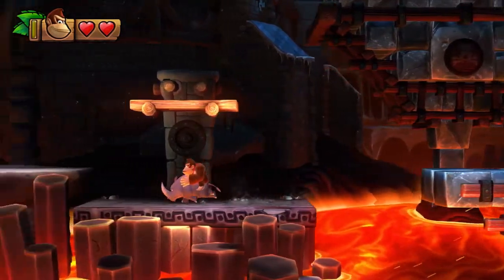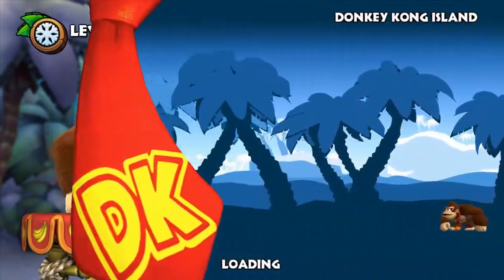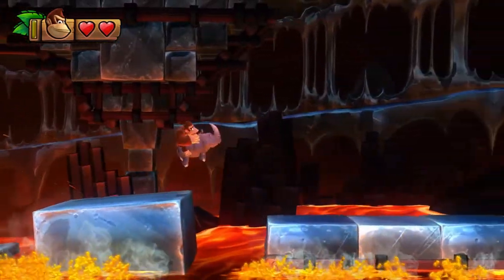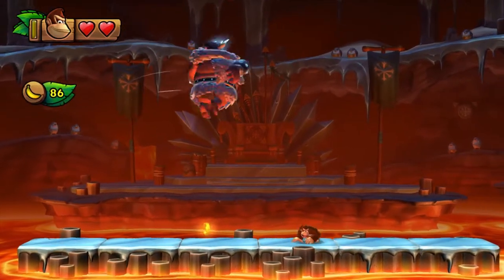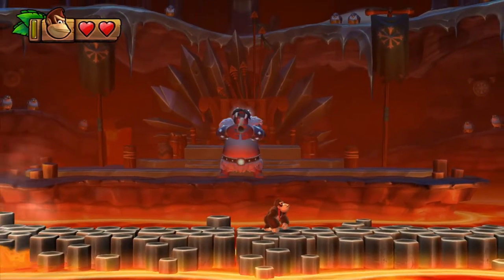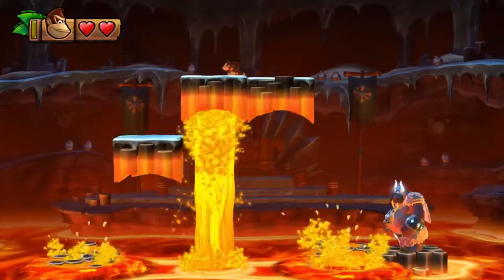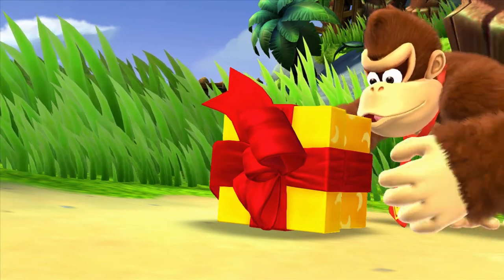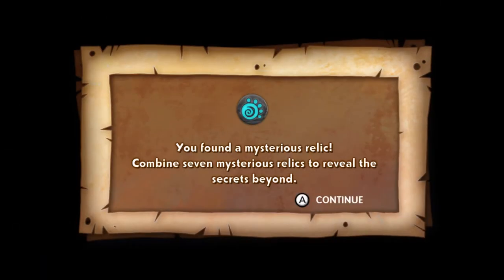Let's Play Donkey Kong Country: Tropical Freeze *Finale* [Lord Fredrik]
Time for the heated final battle!